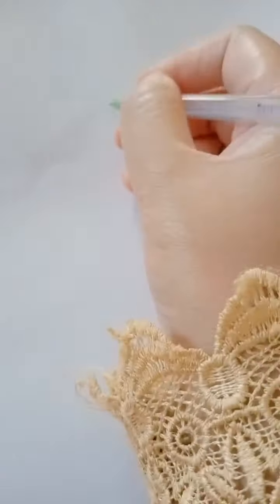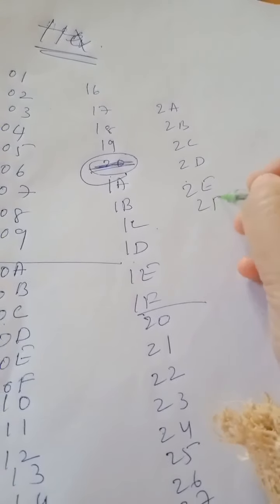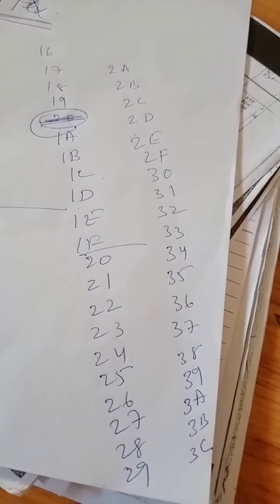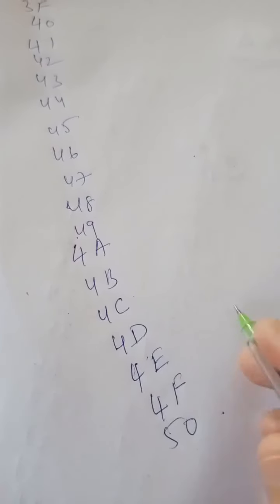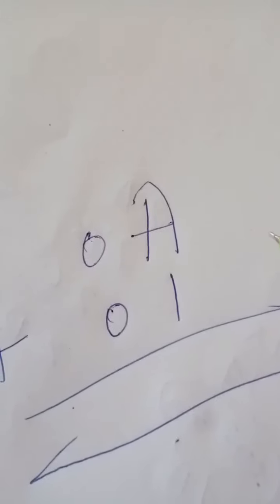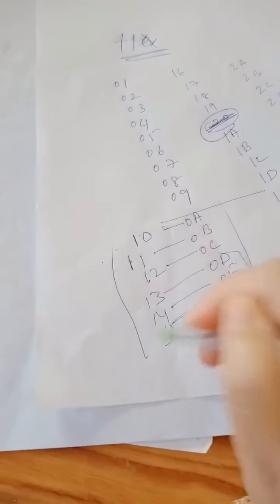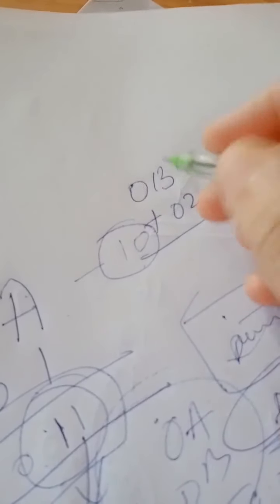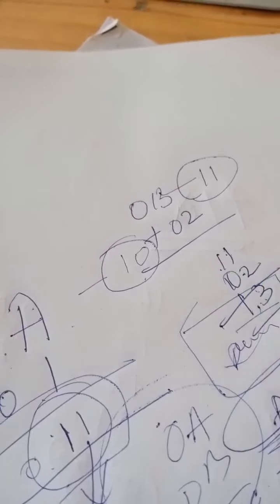B.sc 3 yr 5sem lecture22